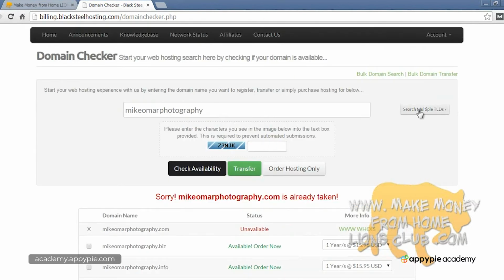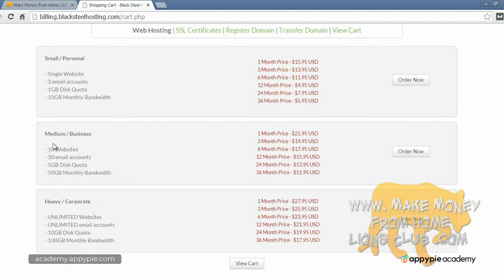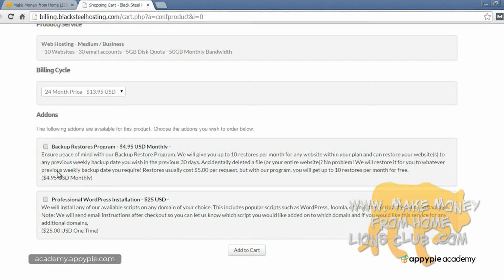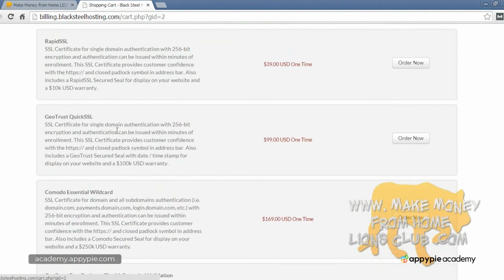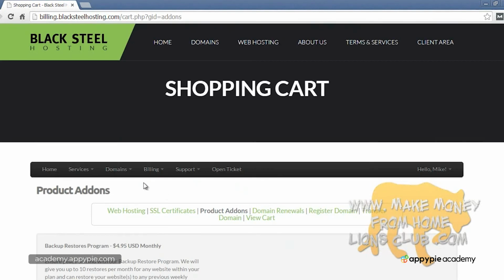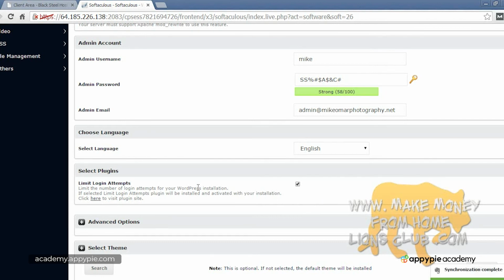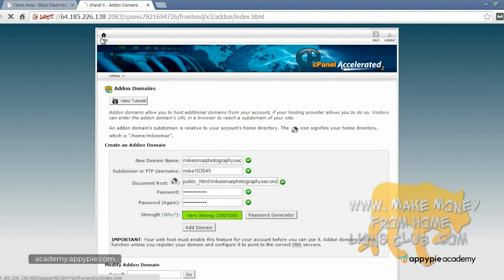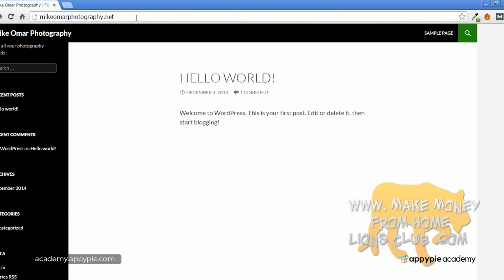How to buy a domain & hosting account? : Lesson 01